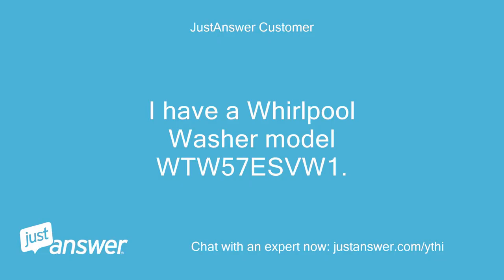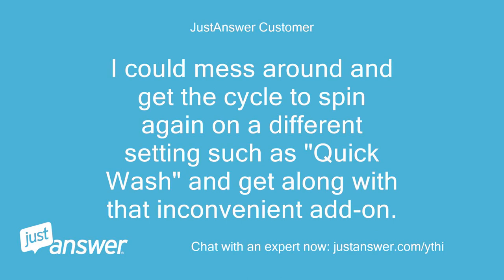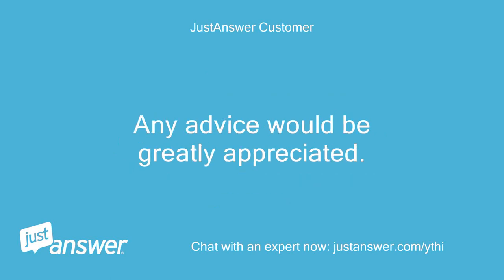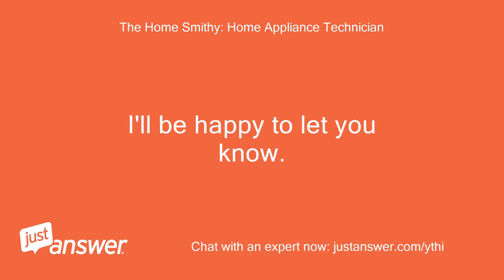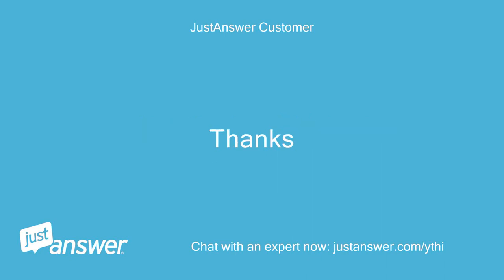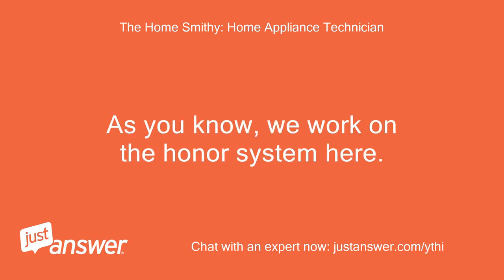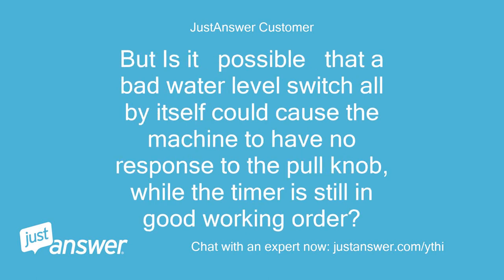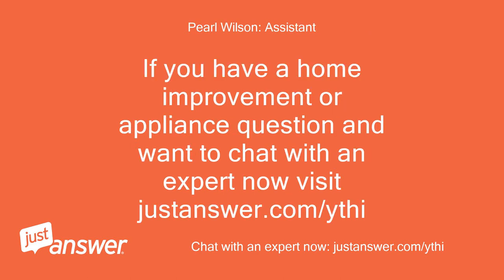Whirlpool Washer agitates while filling. Why?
JustAnswer Customer: I have a Whirlpool Washer model WTW57ESVW1.
JustAnswer Customer: The machine is about 3 years old.
JustAnswer Customer: About five months ago troubles began.
JustAnswer Customer: I first noticed the machine sometimes agitated immediately upon being turned on during the filling portion of the wash cycle, rather than kicking in when the appropriate water level had been reached.
JustAnswer Customer: I say sometimes, because when the appliance repair guy came to fix it, the problem didn't happen.
JustAnswer Customer: He checked some stuff and claimed my valves hadn't been opened all the way at the wall.
JustAnswer Customer: This made no sense because I have never touched them from the time they were installed, and everything had been working fine for years.
JustAnswer Customer: Then I noticed that sometimes the spin cycle was not adequate, or worse, at the end of the spin cycle, some water would be sprayed onto the load just before shut off.
JustAnswer Customer: I could mess around and get the cycle to spin again on a different setting such as "Quick Wash" and get along with that inconvenient add-on.
JustAnswer Customer: Again, this problem did not happen every wash, just sometimes.
JustAnswer Customer: Now suddenly when pulling on the knob to start the washer, absolutely nothing happens.
JustAnswer Customer: No tripped circuit breaker, the machine is plugged in, etc, but won't start.
JustAnswer Customer: My question: Could this all be attributed to need for a new timer mechanism, or does it mean both the timer and the auto senser switch both have failed?
JustAnswer Customer: I have watched videos on replacing the timer mechanism, and it seems like I might be able to handle that repair myself.
JustAnswer Customer: I think that would save me at least half the cost of a professional repair from my pricing research locally.
JustAnswer Customer: Any advice would be greatly appreciated.
The Home Smithy: Home Appliance Technician: Hi, Janine.
The Home Smithy: Home Appliance Technician: I'm Smitty.
The Home Smithy: Home Appliance Technician: I am a professional appliance repair consultant here to help you diagnose, and repair, your appliance.
The Home Smithy: Home Appliance Technician: Yesa the timer may be the primary issue here , but I need to confirm something in the manual before I commit to telling you to replace the timer.
The Home Smithy: Home Appliance Technician: This will take a bit as I have to download the manual from the tech site.
The Home Smithy: Home Appliance Technician: Please understand that I am not the worlds fastest typer and it can take up to 15 minuets, or more, to gather the information you need and type it all up.
The Home Smithy: Home Appliance Technician: I may also be working with multiple customers and that also can delay my reply to you.
The Home Smithy: Home Appliance Technician: Rest assured I will not leave you hanging.
The Home Smithy: Home Appliance Technician: If you like reply to me and ask how much longer I will be.
The Home Smithy: Home Appliance Technician: I'll be happy to let you know.
The Home Smithy: Home Appliance Technician: Relisting your question will not get you a faster reply.
The Home Smithy: Home Appliance Technician: Please bear with me and I promise to type as fast as my fingers can find the keys.
The Home Smithy: Home Appliance Technician: Thank you.
JustAnswer Customer: That sounds good.thank you.
JustAnswer Customer: Also, I have found a timer as a manufacturer's refurbished part as seen here: https:/ The price is less than half the best price for a new part I can find online.
JustAnswer Customer: What do you think of that option?
The Home Smithy: Home Appliance Technician: The water level switch has failed and is telling the timer that the unit has enough water in it to start agitating.
The Home Smithy: Home Appliance Technician: This ia a common problem with this model series and is easily resolved by replaceing the switch.
The Home Smithy: Home Appliance Technician: Please click here  to order the switch.
The Home Smithy: Home Appliance Technician: The switch is located in the consol.
The Home Smithy: Home Appliance Technician: It is part #12 in  this diagram  .
The Home Smithy: Home Appliance Technician: If replaceing the switch does not resolve the problem then you will have to replace the timer also.
The Home Smithy: Home Appliance Technician: Unfortunatelly there isn't a test to determine if the timer needs replacement along with the switch or not.
The Home Smithy: Home Appliance Technician: Refurbished timers are a good choice as long as you get at least a 90 day warranty (that site has a 6 month warranty).
The Home Smithy: Home Appliance Technician: If it is going to fail it will in the first three months.